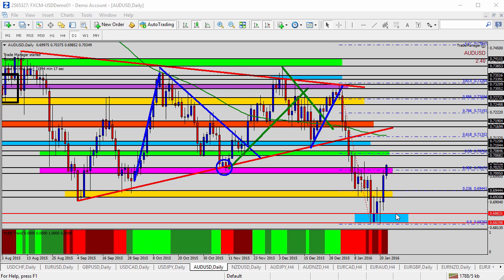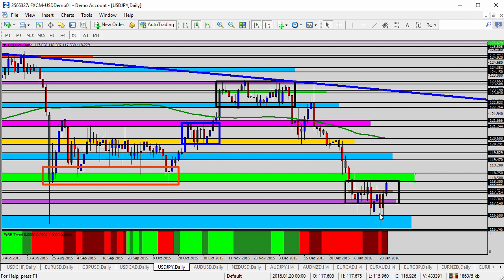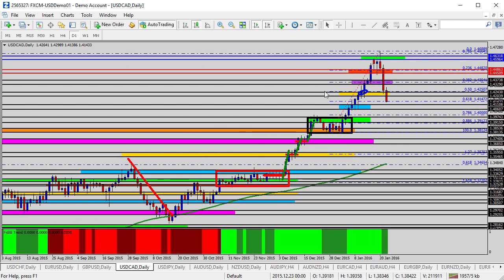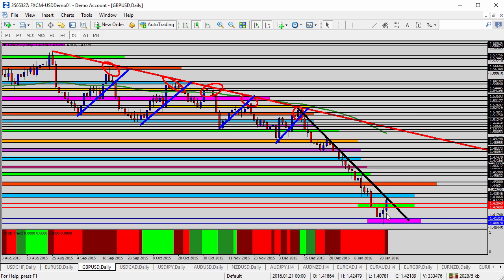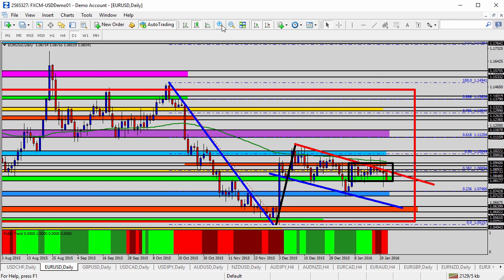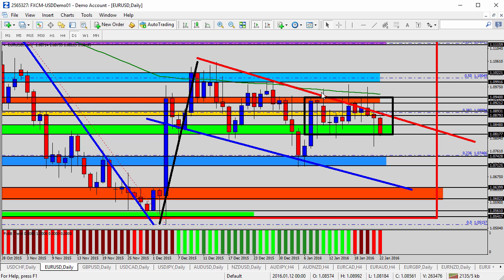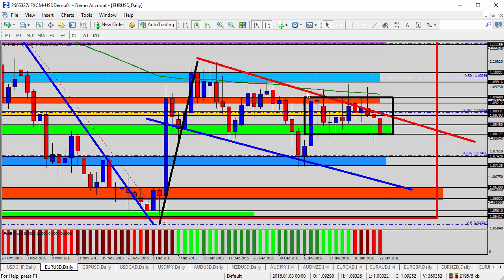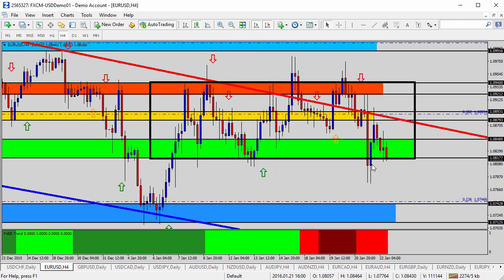Forex Pro - Forex Update: EURUSD Continue Selling Rallies or Breakouts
First off, important to note that we do have some Canadian news at 8:30AM Eastern US time. About 45 minutes from the recording of this video. You’ll want to pay attention to that. We have seen quite a bit of volatility and movement on the Canadian pairs, specifically the USDCAD dropping significantly with the sharp rise in oil that we saw yesterday.

Between oil, the ECB, and a lot of information yesterday, quite a wild market that we saw and the market changing a little bit from the way we expected it to go yesterday. Of course yesterday’s morning analysis video – the AUDUSD. We were looking to sell on a rally into resistance, where clearly there was resistance. We were looking at 0.6920, 0.6940, the gold or yellow-shaded area down here at the bottom of the chart. The last three days had held as resistance. We saw much support here. Historical support low on the left-hand side of the chart, around the yellow-shaded area.

So, there was significant reasoning for the resistance that we expected at the yellow-shaded area. Now, the market doesn’t always do what you expect it to do, so that’s a good time to evaluate your risk strategy, your risk management strategy, because it’s important. If you’re going to be a sustainable trader in the market, you want to have a good risk management strategy. Keeping your trade sizes to a minimum, your leverage sizes to a minimum, and your stop losses to an appropriate level that if the market doesn’t do what you expect it to do, and it’s going to be that way sometimes, that you get out and you move on to the next trading opportunity.

And as we could see, we did go short here on the AUDUSD yesterday into the yellow-shaded area. Market had a different idea with the rally in oil and the Euro zone information. We did see the rally here on the AUDUSD, pushing through the yellow zone, taking us out at a small stop loss, appropriate managed stop loss, and now we see it continue to pressure higher. So, it’s a good thing we got out. Otherwise, it would’ve been a massive loss if we didn’t get out an appropriate risk level for the currency pair. So, that’s always important to evaluate your risk when you’re getting into a trade.

If it would have gone down, of course we would’ve seen profit, but the market had a different idea. A little bit of a change in the overall picture right now. We’ll have to wait and see. I don’t have any new trade calls today on this pair, but we’ll have to wait and see if this is going to be a sustained move or is it just a short-term reaction to news and current information that we’re seeing in the market. So, we’ll continue to watch the AUDUSD.

All right, that goes to say for many currency pairs. Of course we’ve seen a little bit of a change. Even the USDJPY making a significant rally over the past couple of days. Now back into the 118s again, pushing back higher. The question is: are we going to see a breakout of this period of congestion inside the black box? If it breaks above the green zone, we could see a change in the overall sentiment trend here for this currency pair.

USDCAD. As I mentioned, the strong move in oil has caused this one to break down significantly. That significant move that we haven’t seen in months and several months. We’re going all the way back to September and October, where we saw this little bit of a dip, but even that dip there wasn’t as dramatic as we saw yesterday. That’s a significant move that we saw yesterday, so definitely a significant correction.